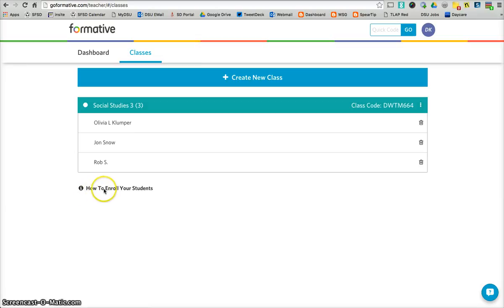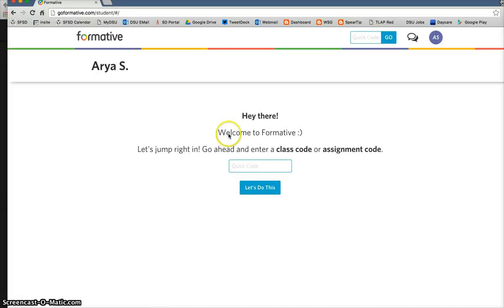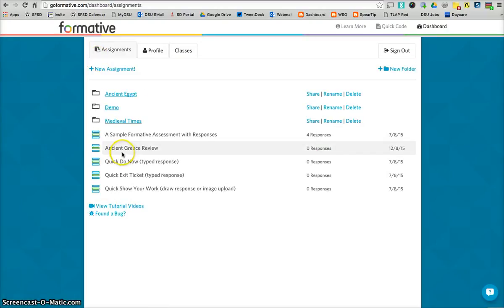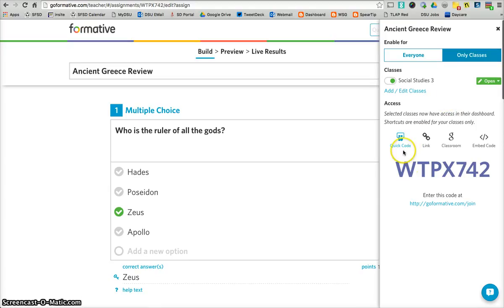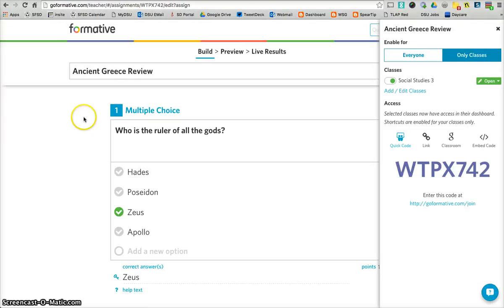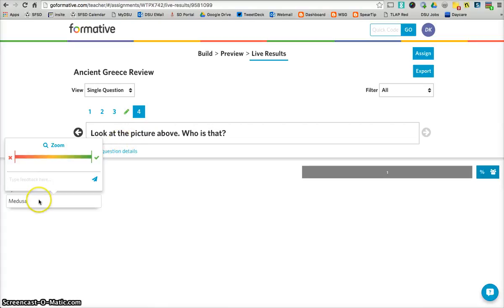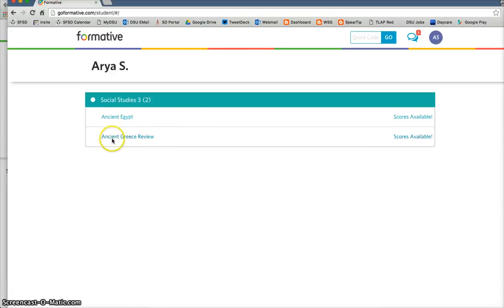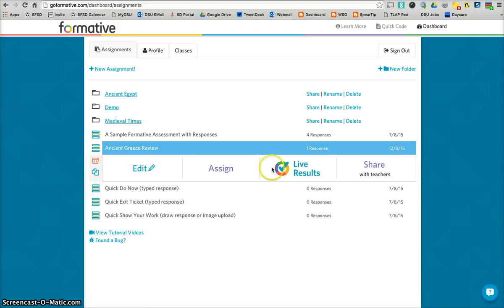Gorformative tutorial part 3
Quick tutorial on how to assign assignments and view live results